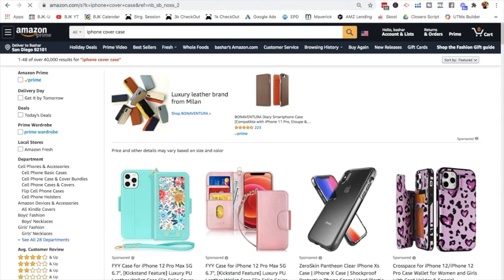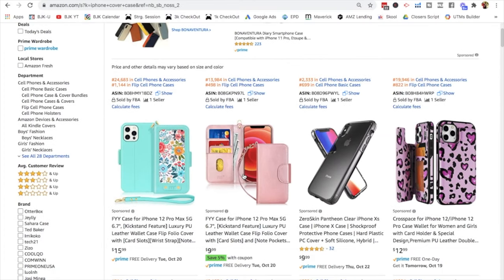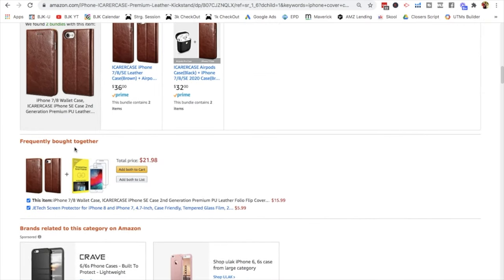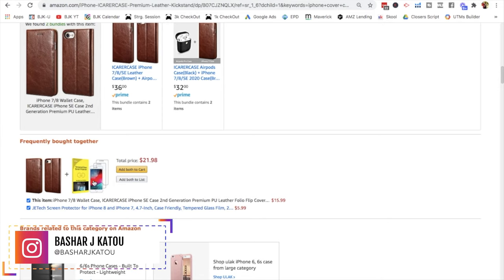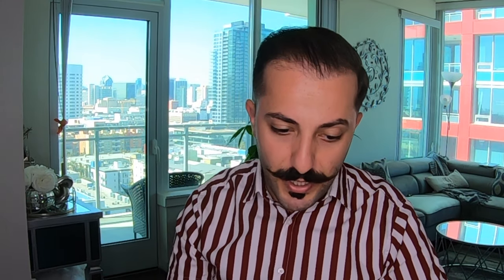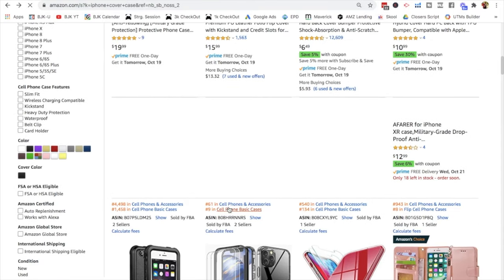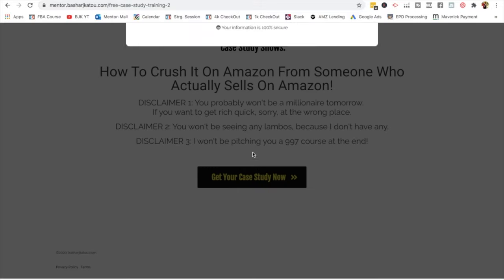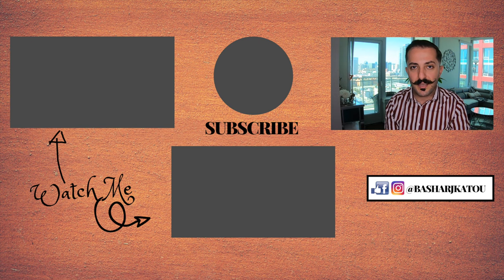Amazon FBA Product Research Technique That Found Me a $27,000 Per Month Product in 7 Minutes!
Product Research is Amazon FBA’s most important aspect for a seller to succeed. In 2020, I have tried many new methods, tools and “hacks” but one method which amazon themselves offer for completely free remains to be at the top of my list of product research methods.

In this video, I will share with you the one method you can rely on which will help you locate profitable products to sell on Amazon and to finally achieve your dream of financial independence.